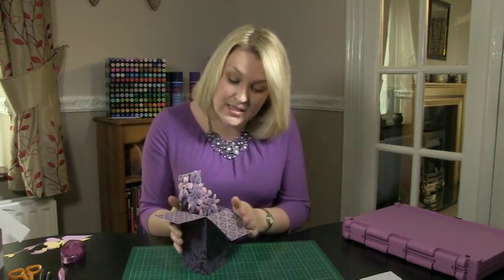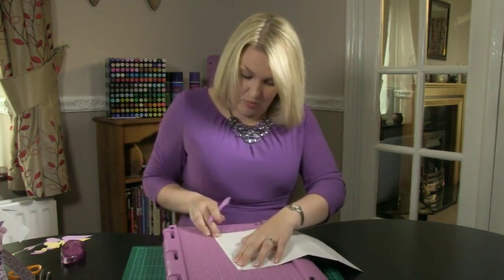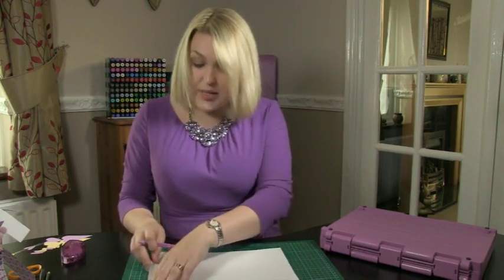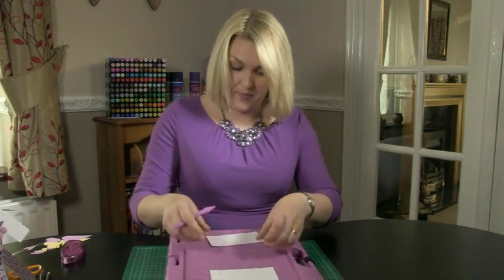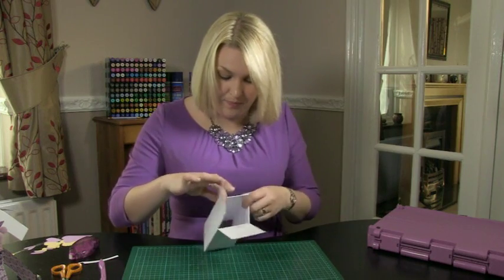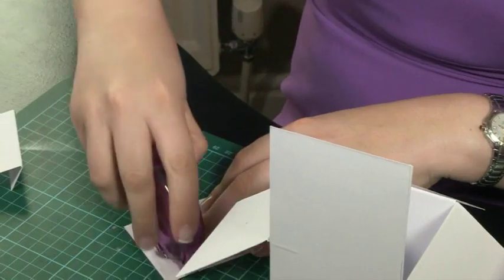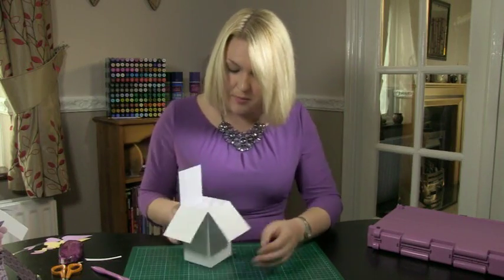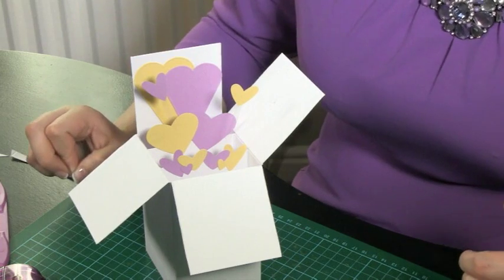14 metamorphic square card